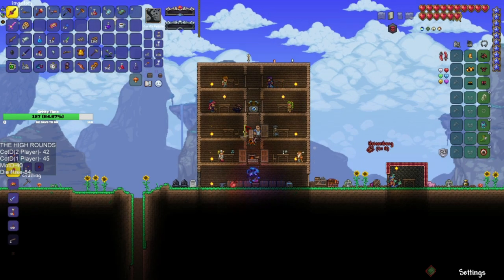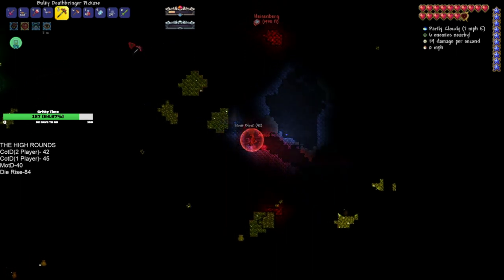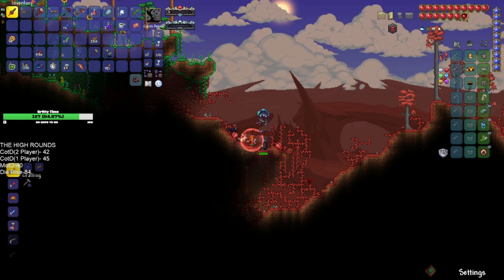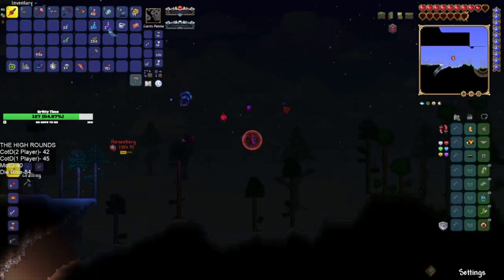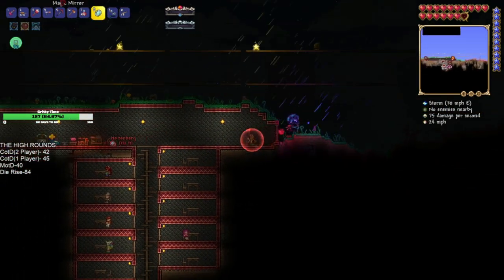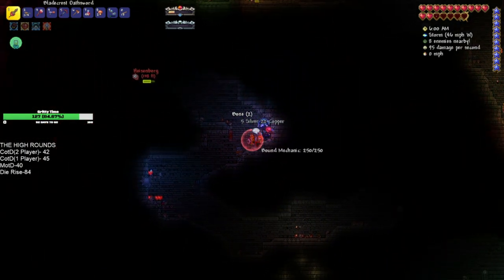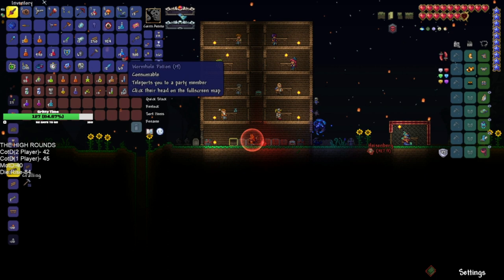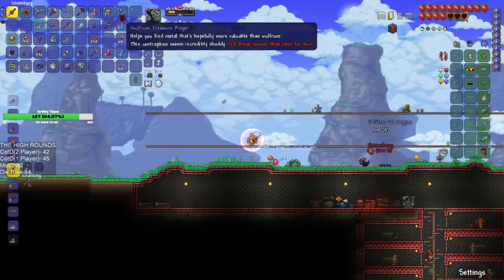Playing the Calamity Mod in Terraria with PxlySynth Part 5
Lemme know what kind of videos y'all wanna see :)